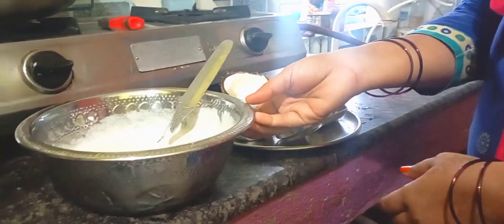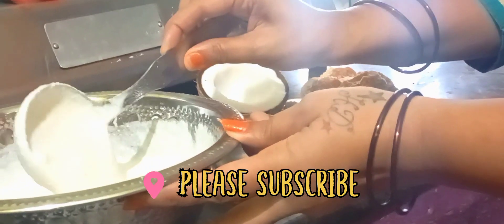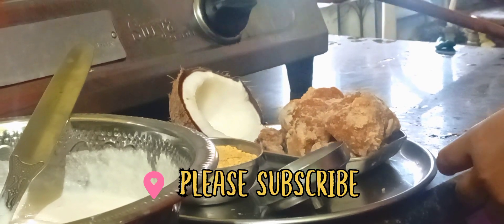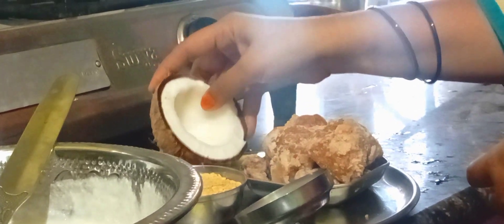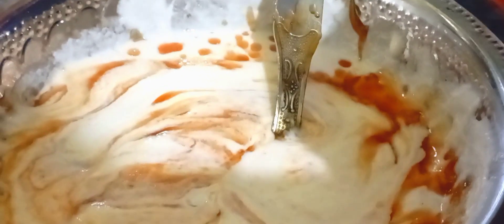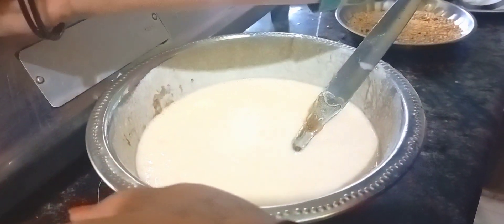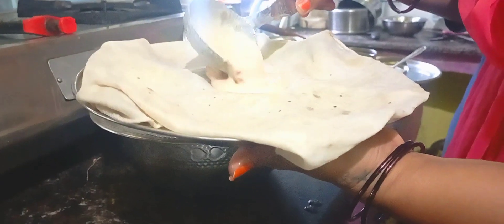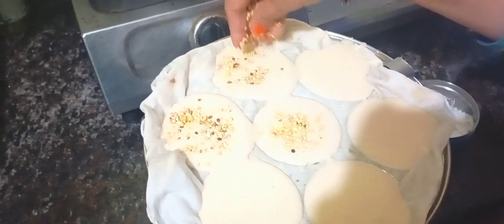yummy yummy sweet idly| சுவையான கருப்பு இட்லிeasy to make# simple# tasty# kitchen# tamil# food